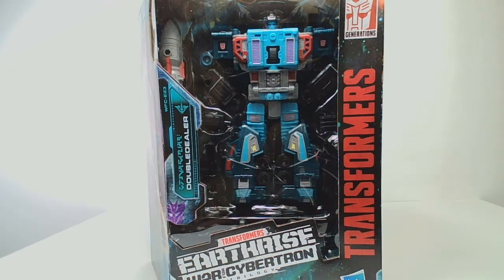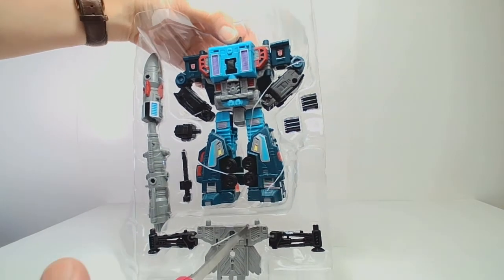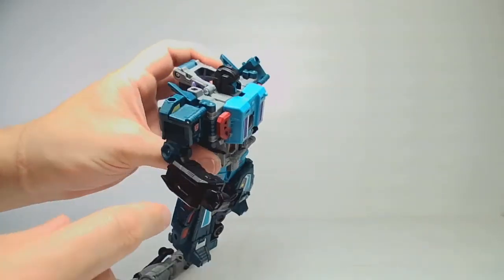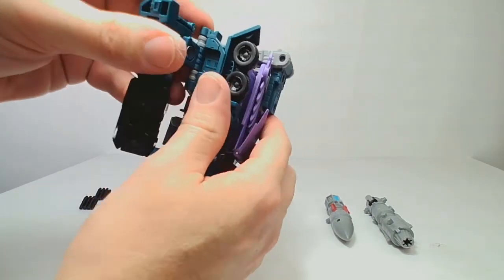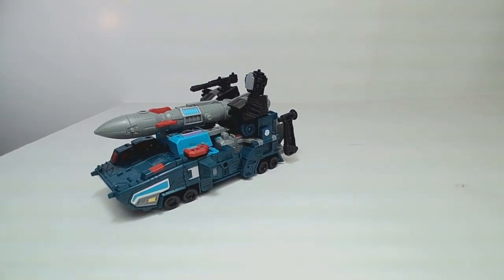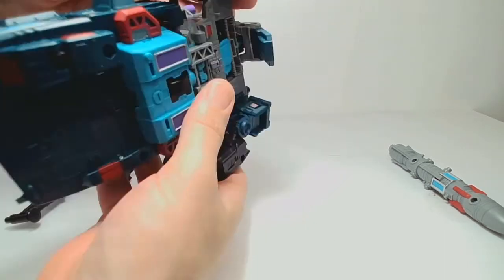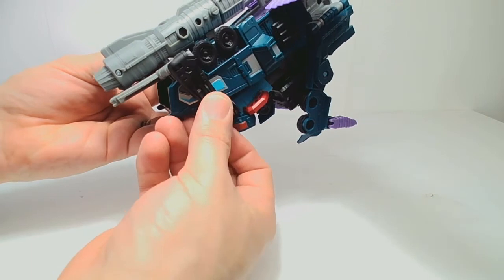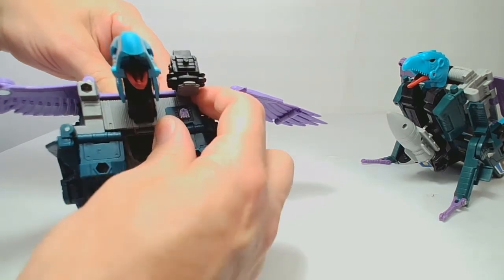Double Dealer Unboxing and Review Earthrise: Transformers War for Cybertron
In this video we take our first at the brand new Transformers War for Cybertron Earthrise Double Dealer! This is both an unboxing and review of this new version of the classic Transformers generation 1 powermaster mercenary.

My first impressions of this guy were pretty good. He looks great in the box, posed in a strangely uncharacteristic Superman pose surrounded by the surprisingly high number of accessories that are included with him. Upon removing him, I found that the good first impressions are only the beginning of an overall very positive experience. The robot mode is beautifully detailed and well articulated. He features lots of post holes to place the array of extra bits that he comes with. He’ll be even more fun once combined with any of the Transformers Seige parts-formers that came out last year.

His vehicle mode is equally impressive. The missile truck looks great, is very functional as a vehicle toy and features a launching mode complete with platform and stabilizers. Of course Double Dealer is actually a triple changer of sorts and features a bird mode that looks a lot like a vulture. The bird mode decently articulated as well although not as much as the robot mode. Also the body is a bit blocky and unconvincing. But the articulation that is there combined with the excellent detail of all the parts make these issues extremely minor, and they do nothing to diminish the play value of this figure.

Transformers War for Cybertron Earthrise Double Dealer is an excellent toy. He easily stands out as one of the best figures of the Earthrise line, which which is saying something in a line that has already features an impressive Titan class Skorponok and a phenomenal Skylynx.